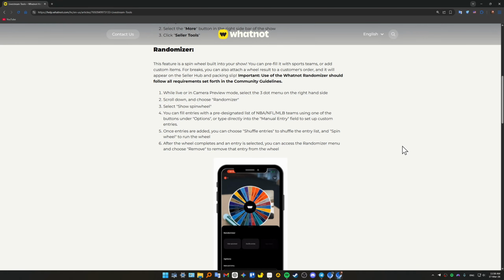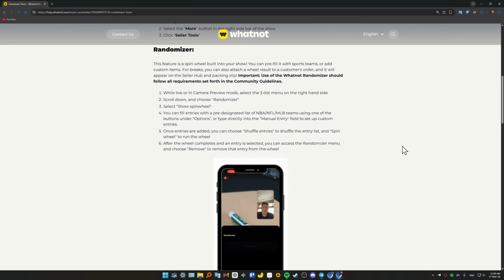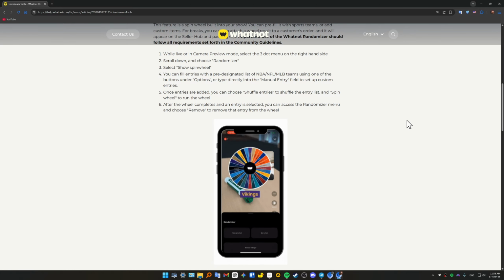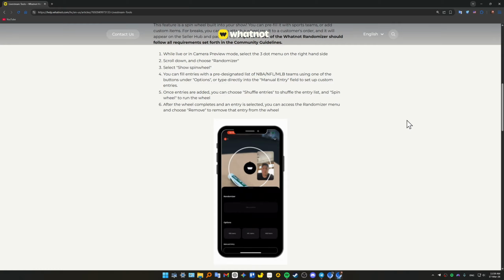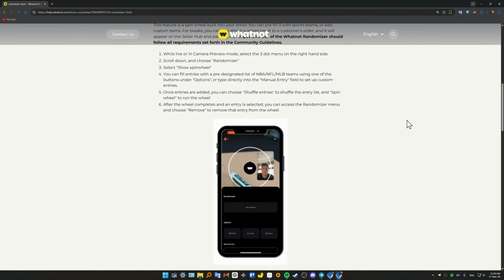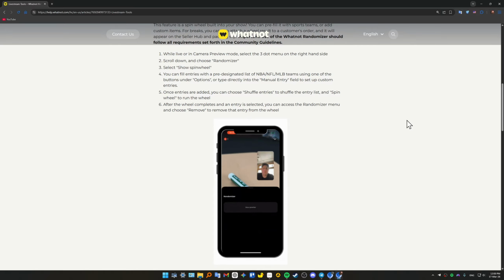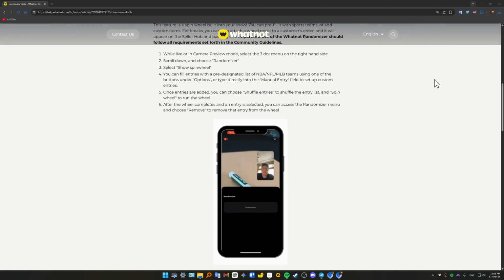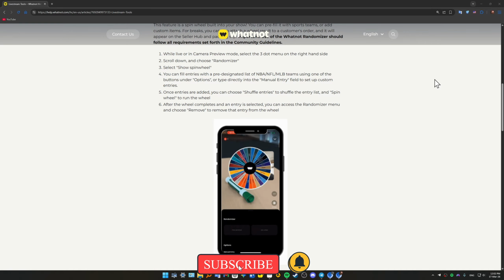How To Set Up Randomizer On Whatnot (Best Method)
Learn how to set up a randomizer on Whatnot with this comprehensive guide to the absolute best method available! If you are a seller looking to add excitement to your live streams, mastering the randomizer tool is essential for running successful giveaways, mystery boxes, or high-energy auctions. This step-by-step tutorial covers everything from accessing the seller tools to configuring your settings for a fair and seamless experience for your viewers.

Using a randomizer is a fantastic way to boost engagement, keep your audience entertained, and build trust within the community. We'll show you the pro tips that top sellers use to streamline their workflow and avoid common mistakes. Whether you are a new seller or an experienced veteran looking to optimize your shows, this video will provide you with the exact blueprint to take your Whatnot auctions to the next level. Elevate your selling game and give your followers the interactive experience they love!